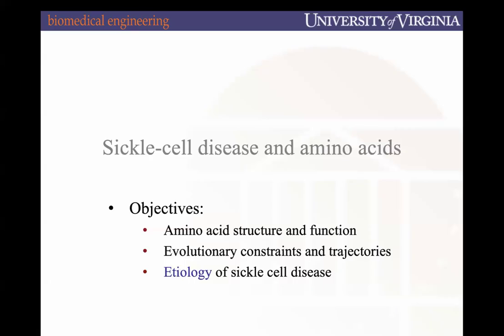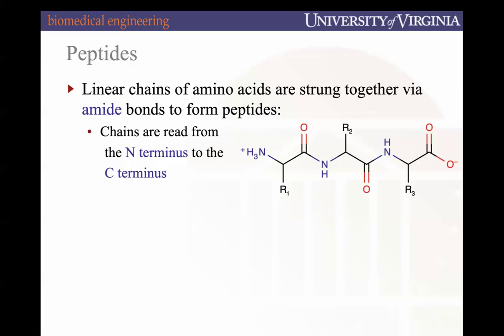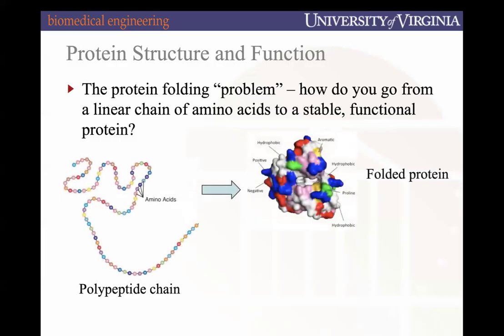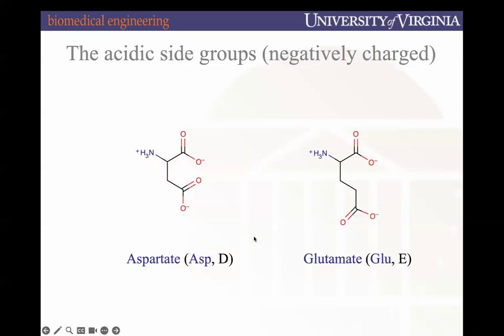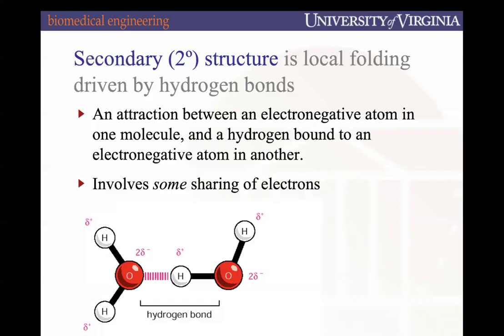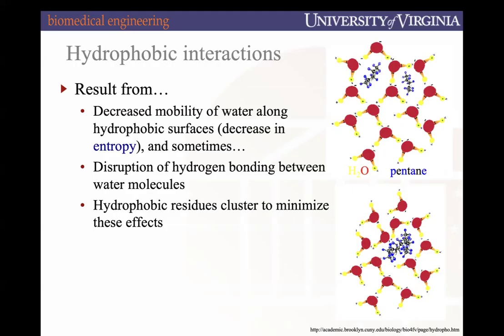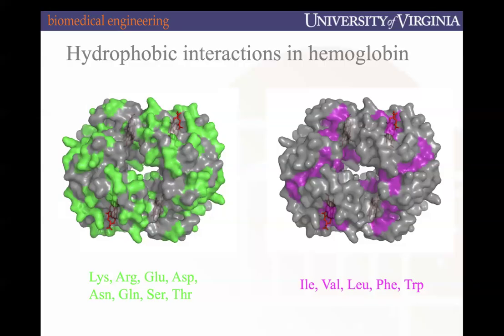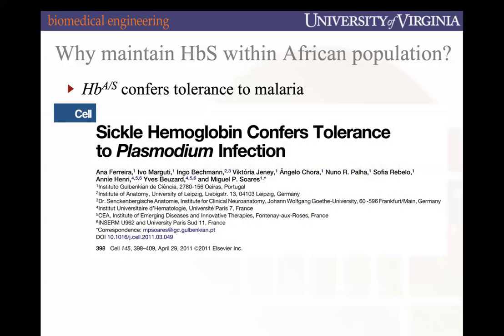BME2104 Lecture Amino Acids Spring 2025